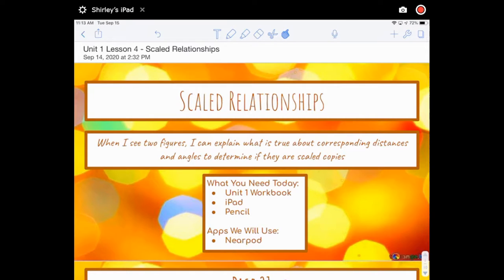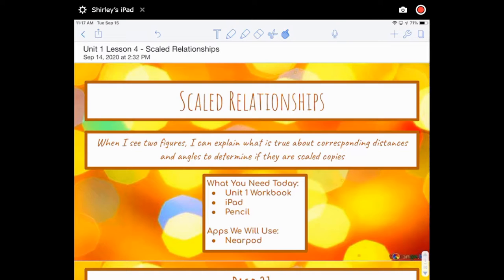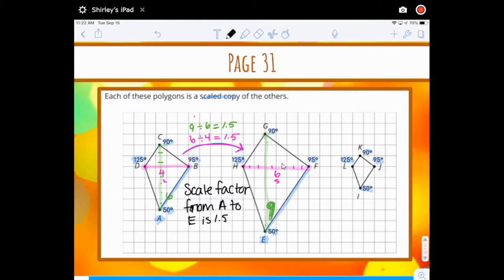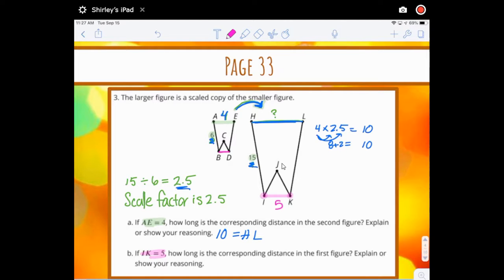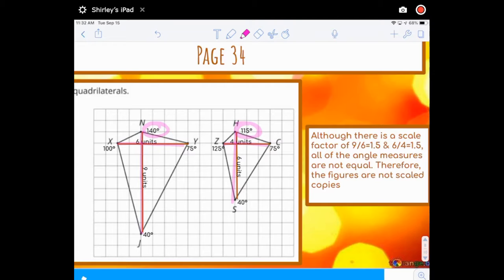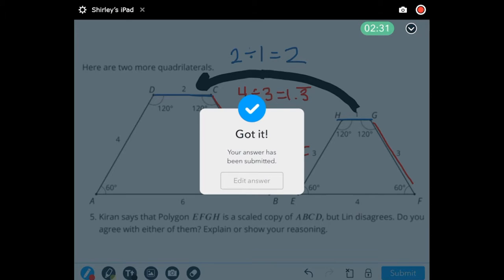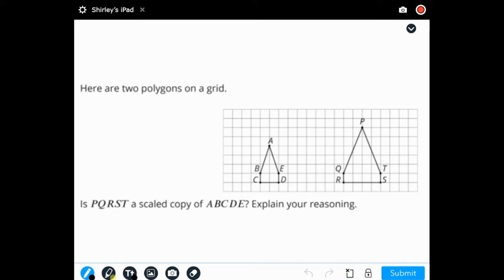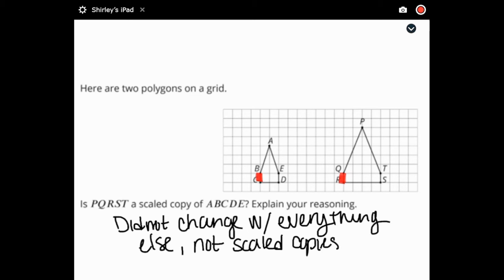September 15 (Live Recording)